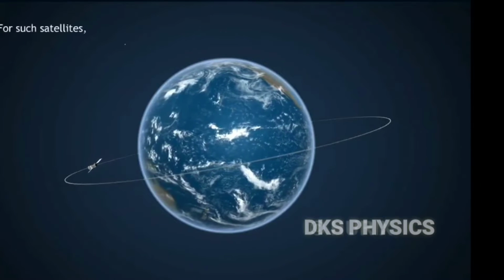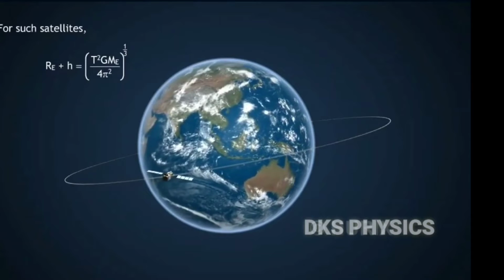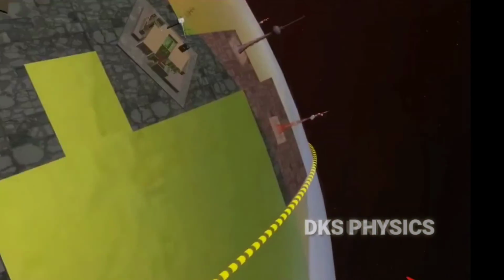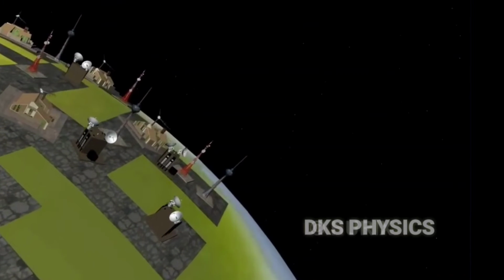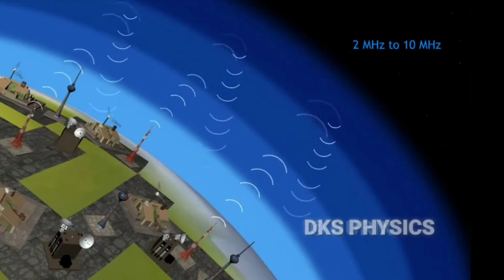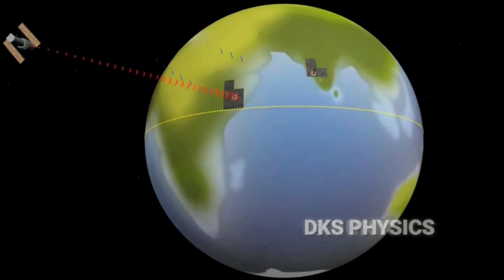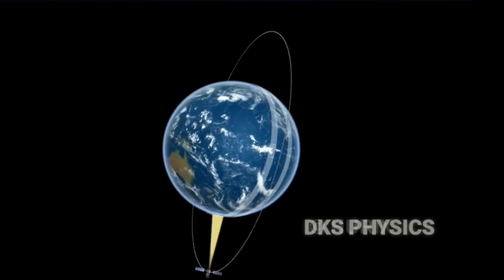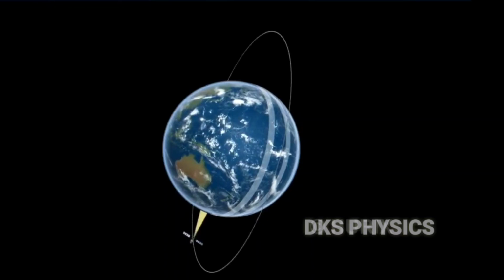geostationary satellite and polar satellitegeostationary satellite and polar satellite